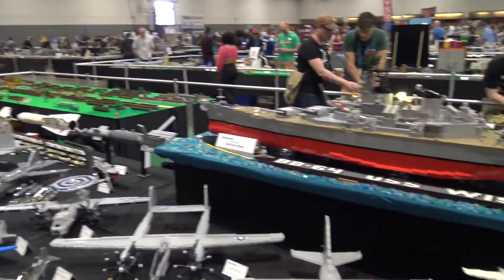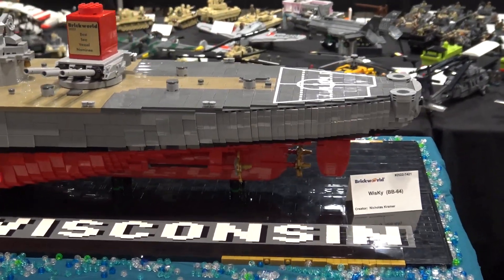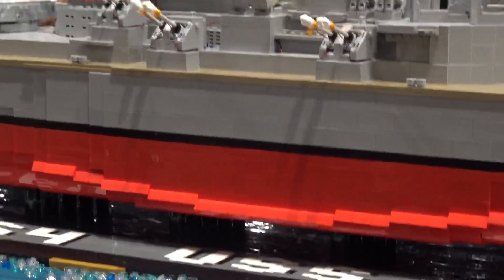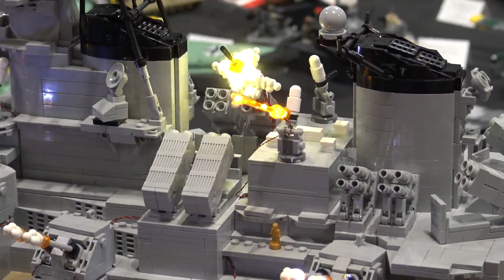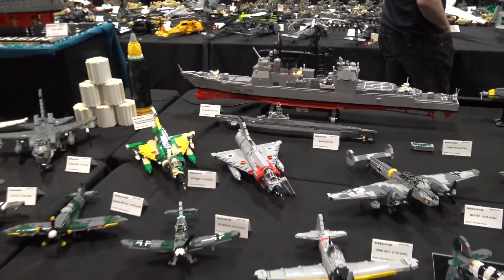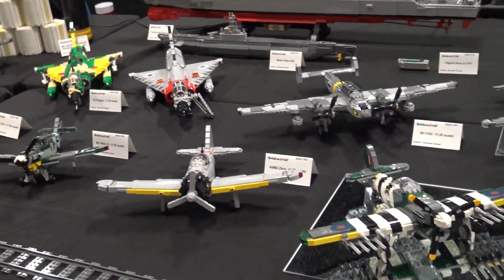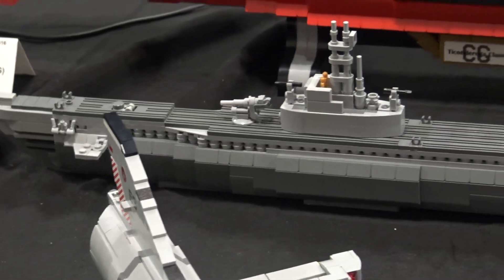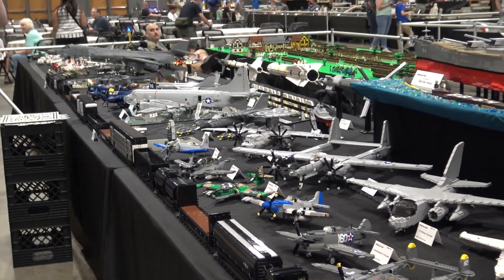LEGO WWII USS Wisconsin Battleship with Lights!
Beyond the Brick's Joshua Hanlon talks with Nick from NK Custom Bricks about his LEGO USS Wisconsin BB-64 at Brickworld Chicago 2022.